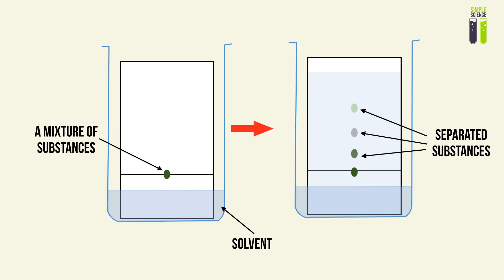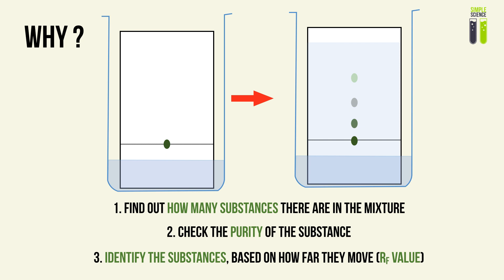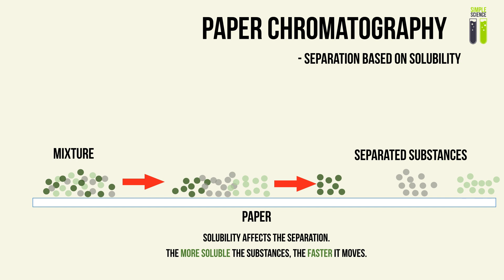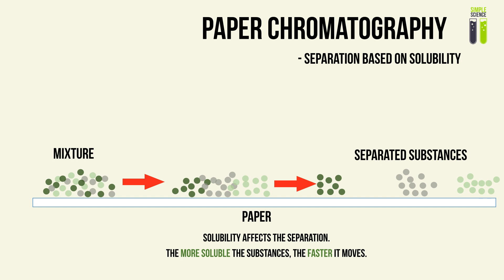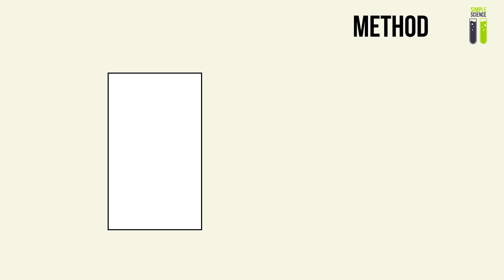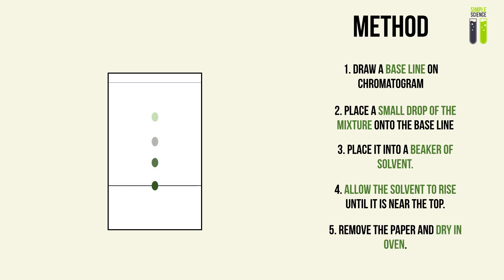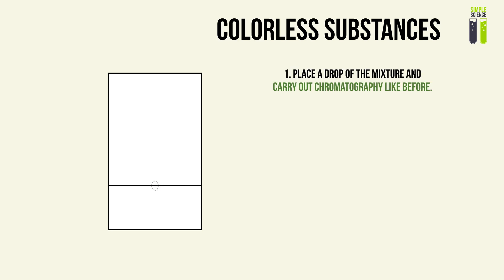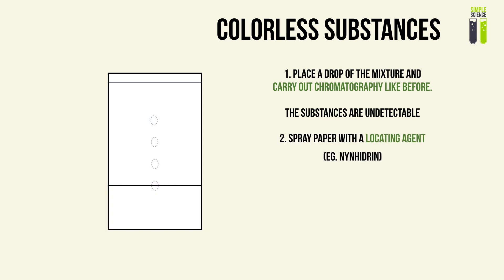IGCSE Chemistry Revision - Part 22 - Paper Chromatography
How does paper chromatography work? Why do we use it? This video explains all you need to know about Paper Chromatography.
by Nhan.